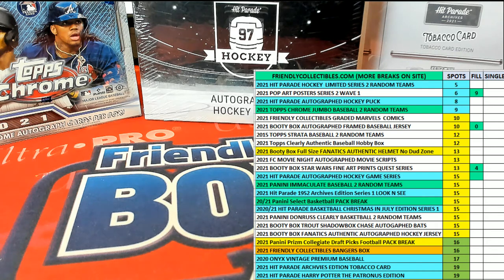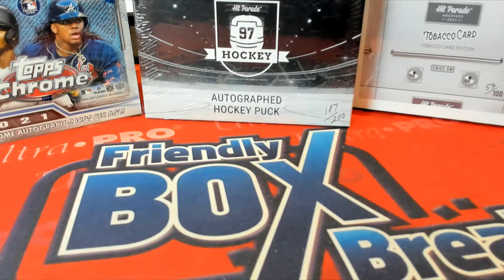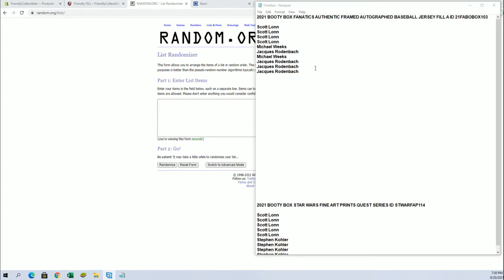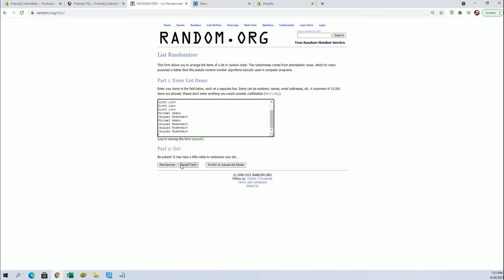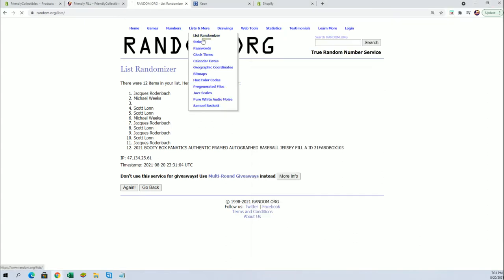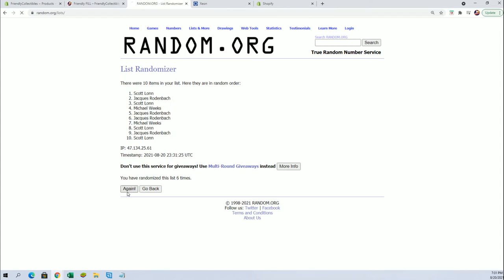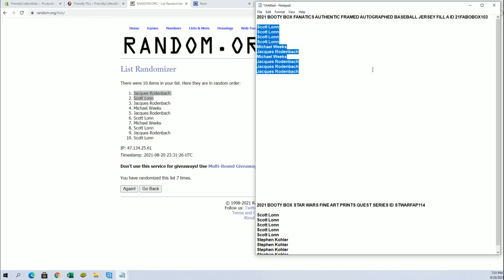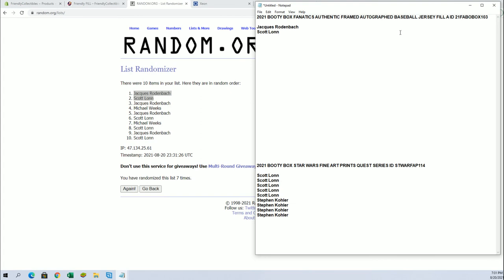2021 BOOTY BOX FANATICS AUTHENTIC FRAMED AUTOGRAPHED BASEBALL JERSEY FILL A ID 21FABOBOX103